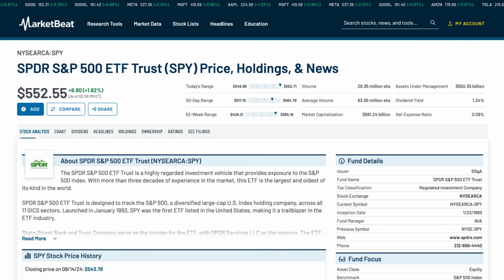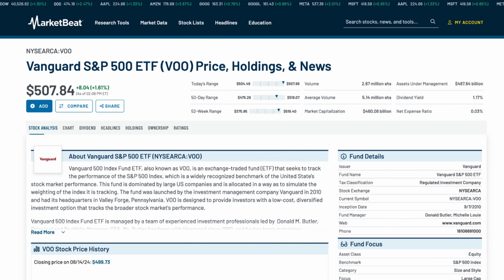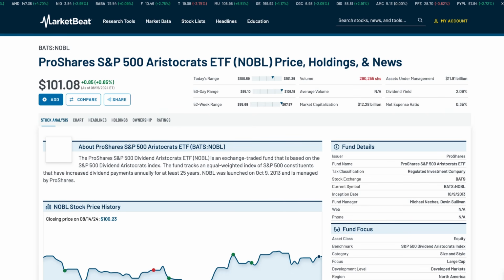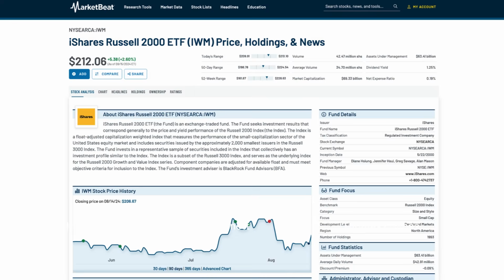Set It and Forget It: Top ETFs for Stress-Free Investing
In this MarketBeat video, analysts Chris Markoch and Thomas Hughes dive into the “set it and forget it” investing strategy. They discuss how this approach can reduce risk and explore some of the top ETFs that align with this strategy. Whether you're looking to start with the S&P 500 index ETF or want to explore sector-specific options like the Invesco QQQ or the Global X U.S. Infrastructure Development ETF, we've got you covered. Learn how to build a diversified, low-maintenance portfolio that can stand the test of time.

Text 'YouTube' to 68285 to get FREE SMS breaking news alerts for the stocks that matter most to you.